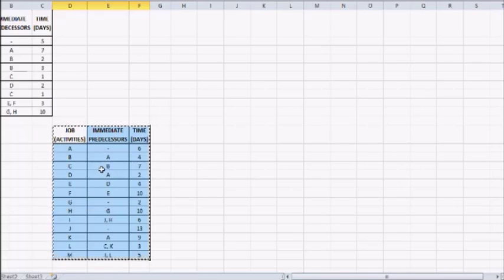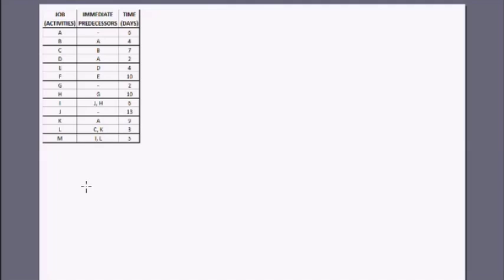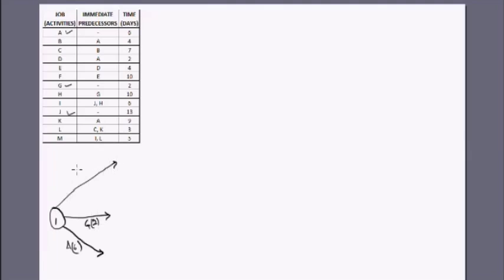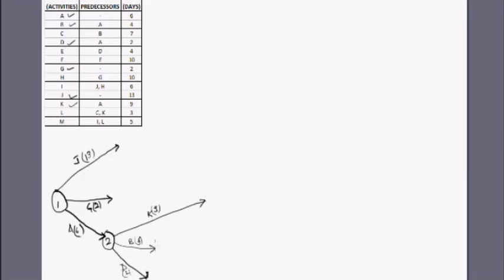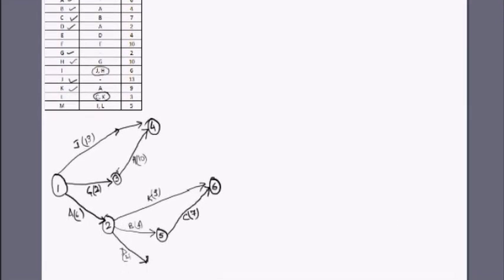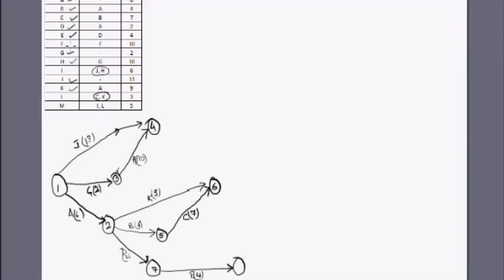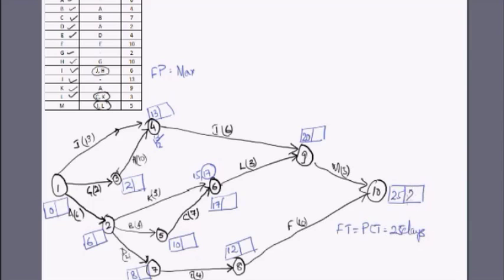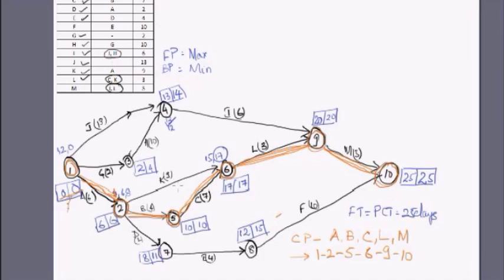Critical Path Method: Float Time Calculation